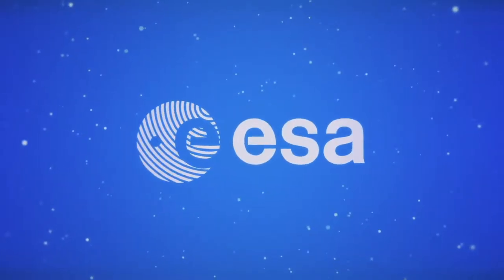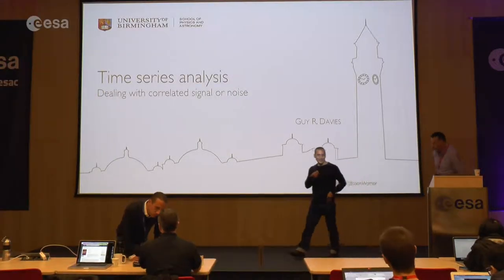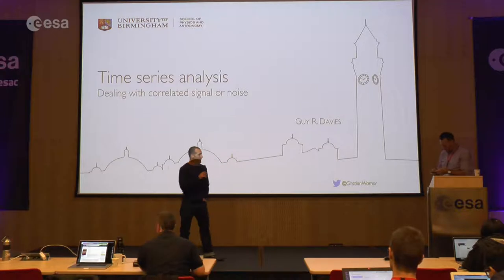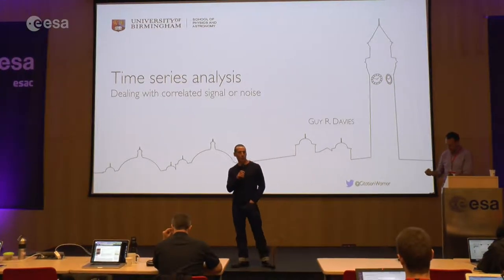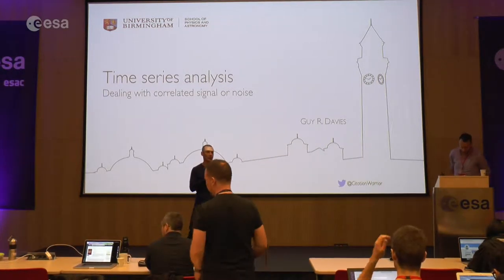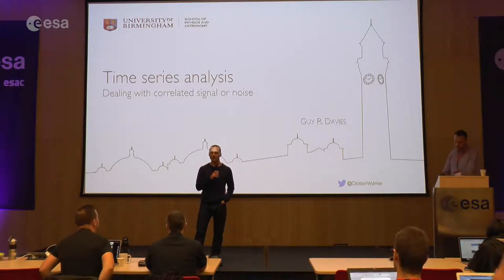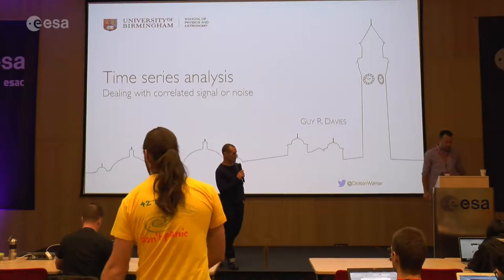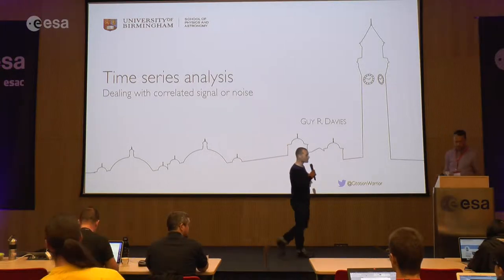EDAS 2018 - Day 3 - Guy Davies - part 1